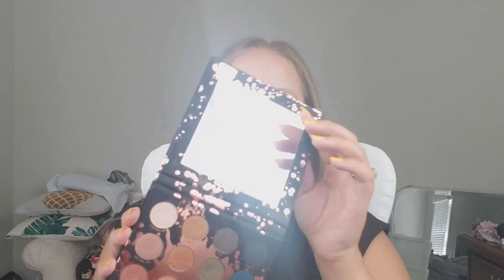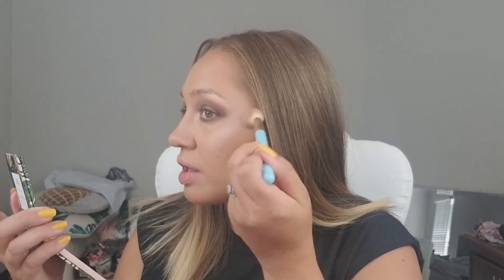MakeupShaylaXColourPop Perception Palette |@ShesBlessedx3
If you have IG Snap or Twitter follow @ShesBlessedx3

thanks so much God bless!

Try Facetory here!